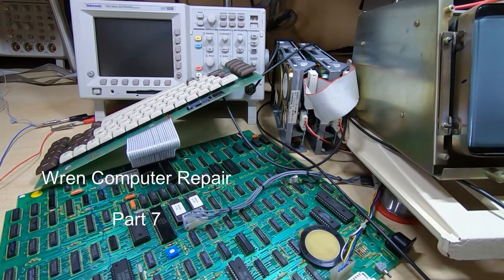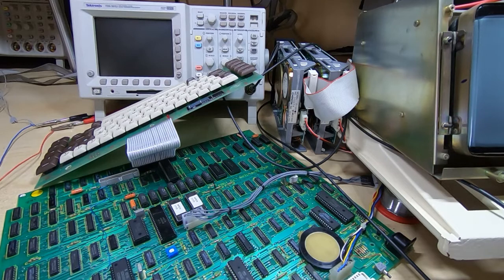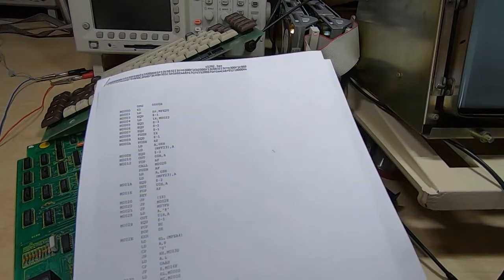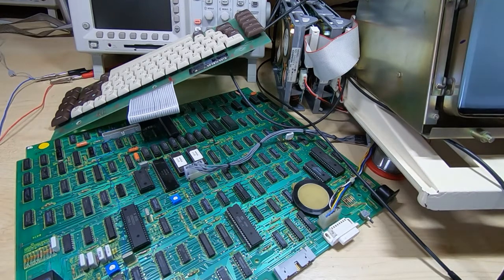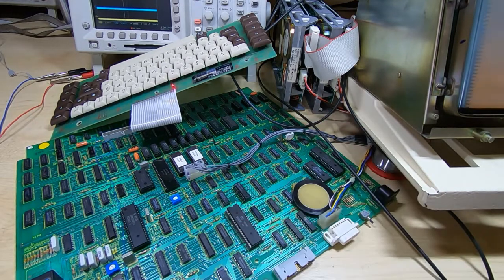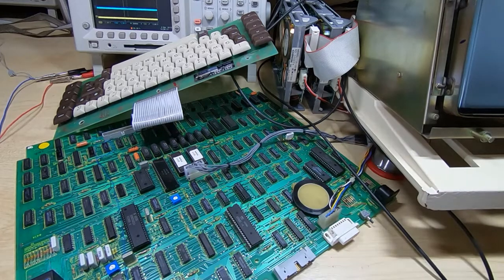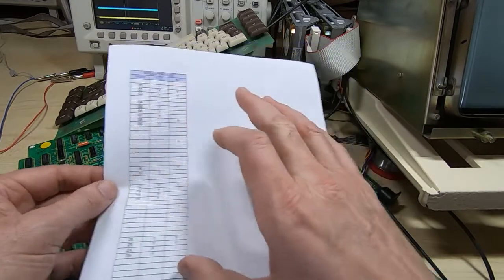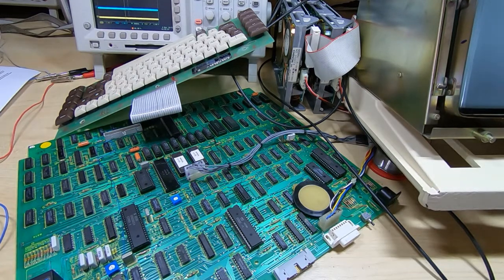Wren Executive System Repair Part 7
In this video I look at the Wren self tests to see how far it is getting through the boot process.